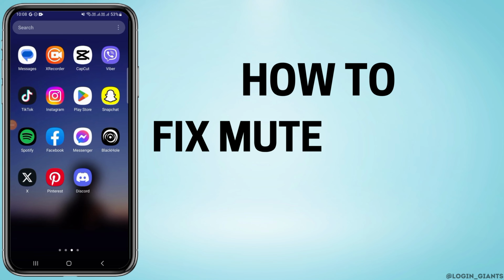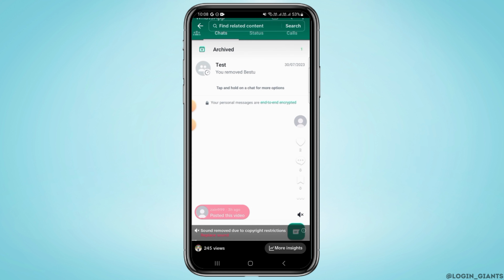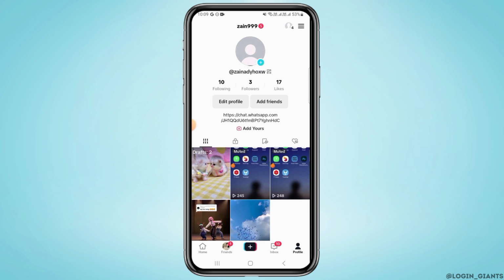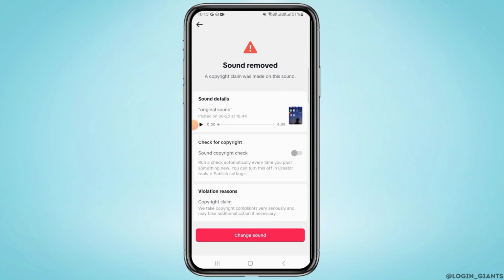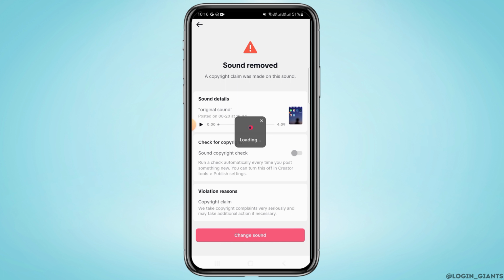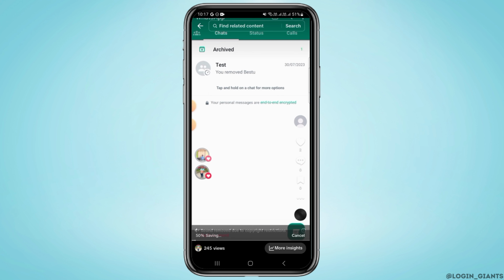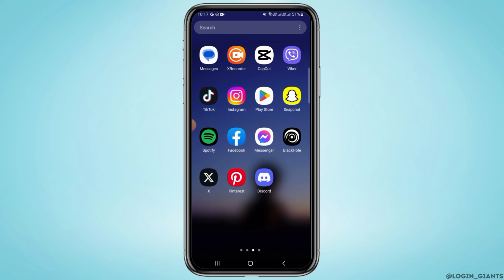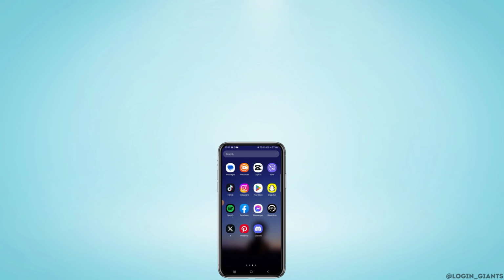How to Fix Muted Video on TikTok (tutorial)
Experiencing sound issues on your TikTok videos? In this quick 2023 tutorial, we're walking you through the steps to rectify muted videos on TikTok. Get ready to restore the audio to your awesome content effortlessly! 🔊🎥

Lost sound on your TikTok creations? Join us as we guide you through the process of fixing muted videos, ensuring your audience enjoys your content with the right soundtrack. Bid farewell to silence – we're putting the audio back where it belongs.

If the prospect of rescuing your TikTok videos' sound interests you, show your support by tapping that thumbs up button 👍 and subscribing for more simple tutorials, helpful tips, and the latest solutions for video creation. Stay updated with our new releases by ringing the bell icon. Questions or insights? 🔊🎥

Chapters:
00:00 Introduction
00:06 Fixing Muted Videos on TikTok (2023)